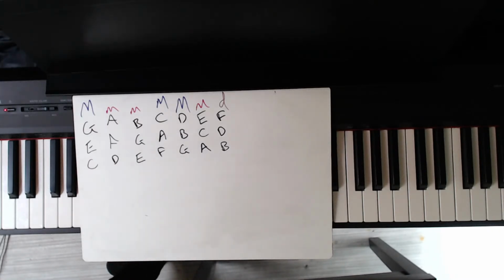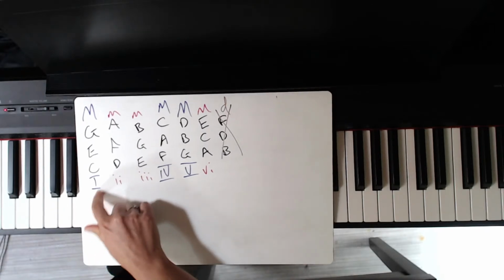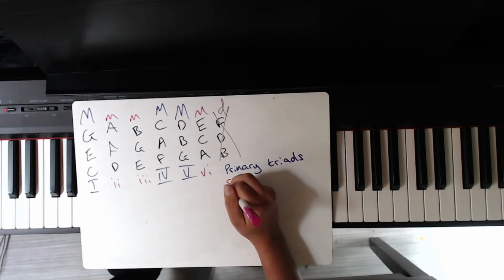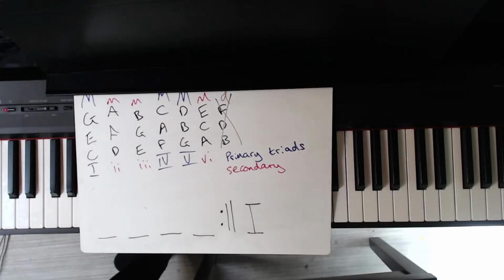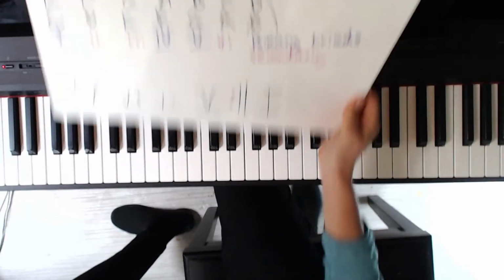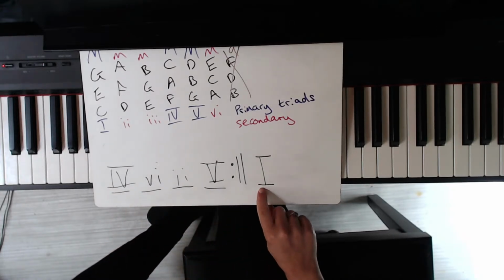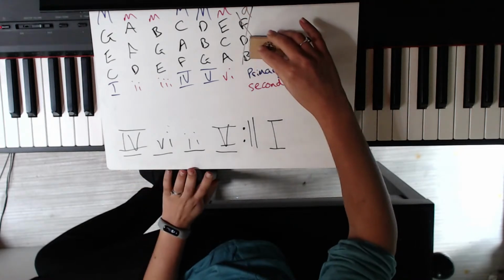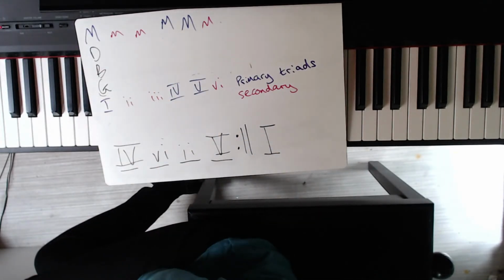Teaching creatively in online piano lessons with chords – Vibrant Music Teacher Chat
If you're looking for a fresh idea for your online piano lessons, especially for over the summer, then look no further! Today I'll be walking you step-by-step through my process for teaching chords creatively in online lessons.